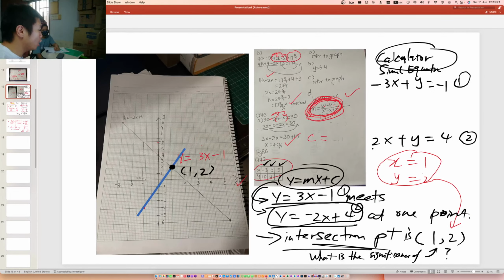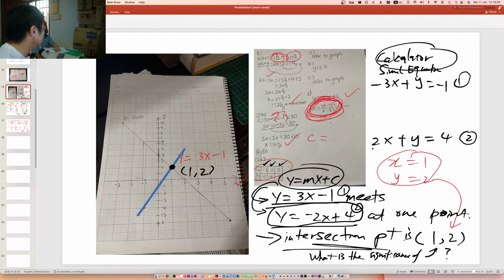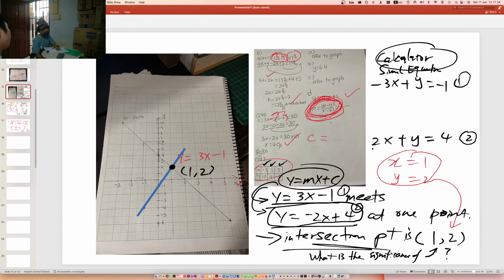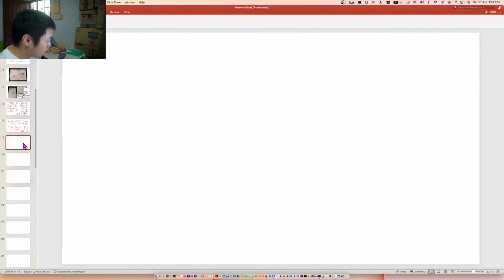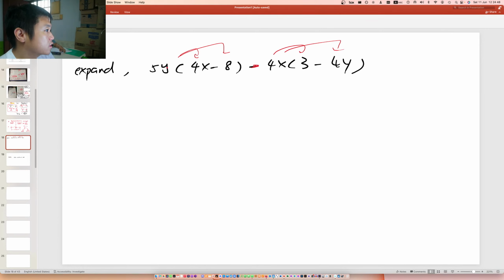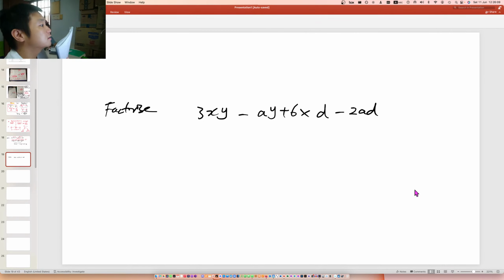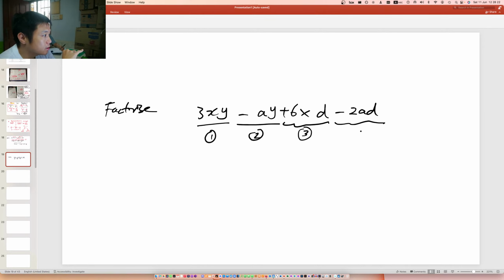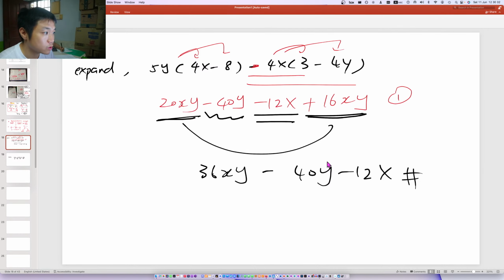20220611 sh p2